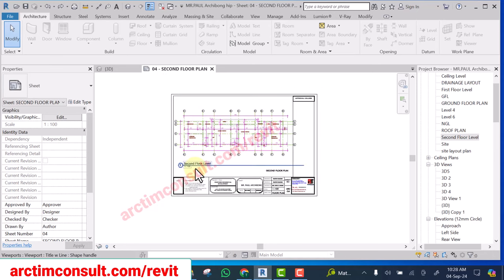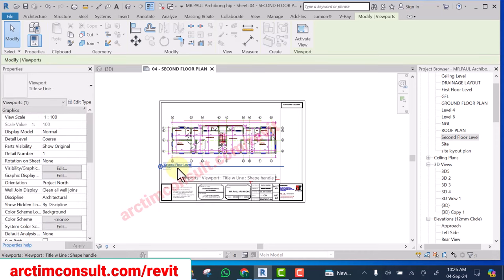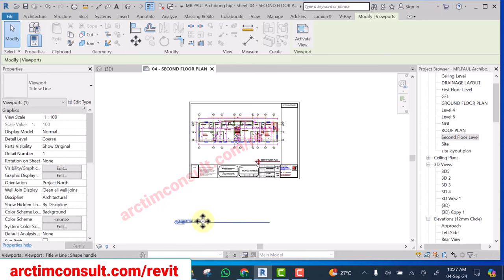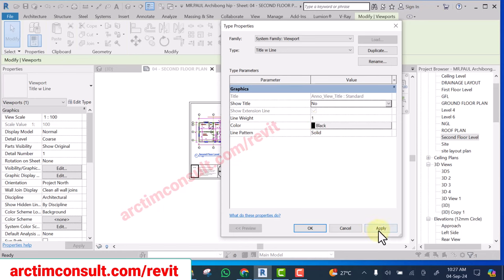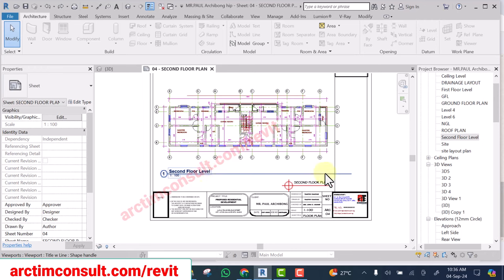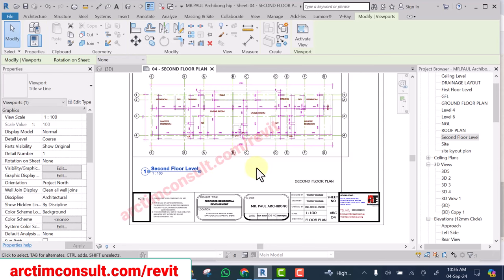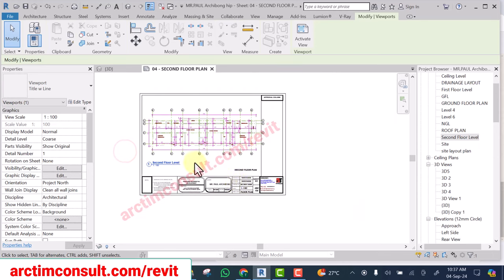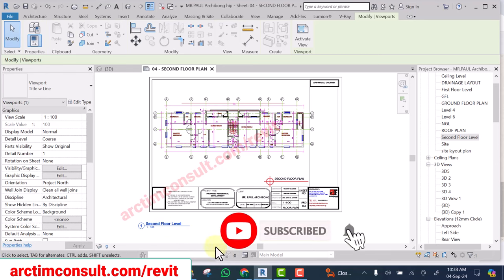How to Hide Viewport Title in Revit